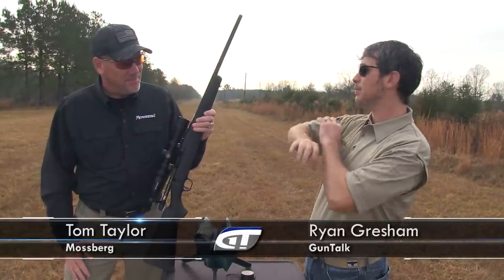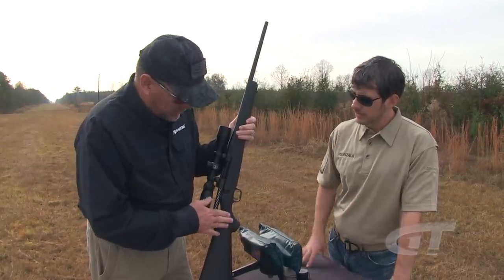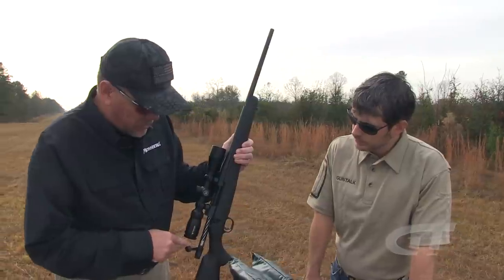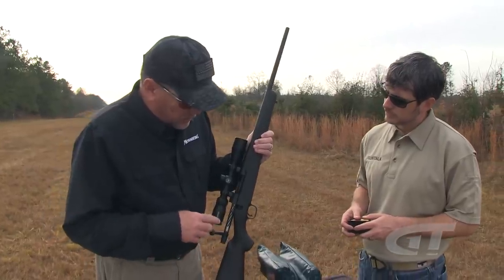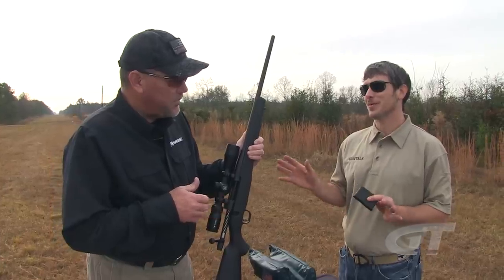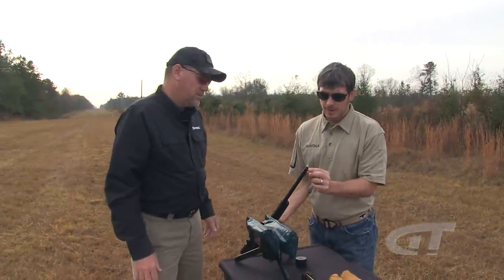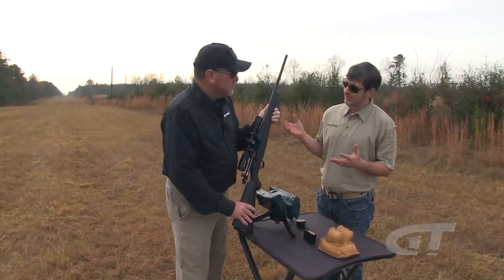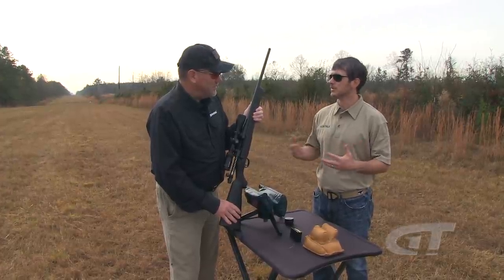New for 2015 Mossberg Patriot Rifle- GunTalk TV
Mossberg's Tom Taylor and GunTalk TV's Ryan Gresham cover the brand new bolt-action rifle from Mossberg aptly named the Patriot.